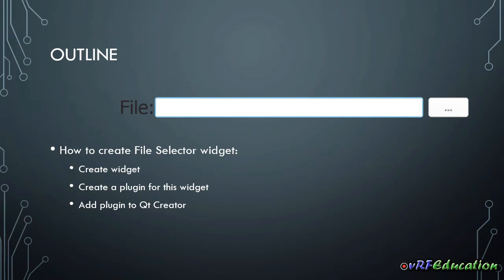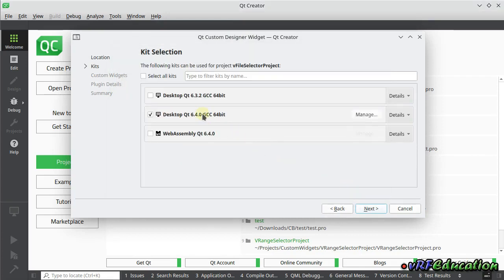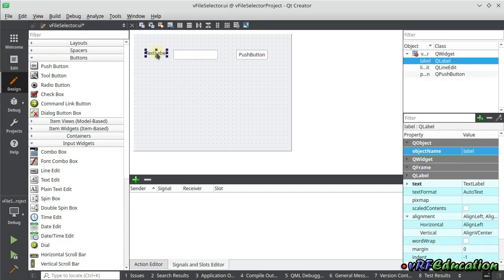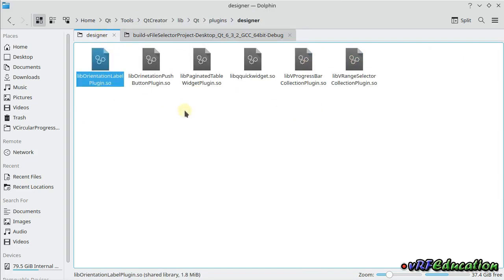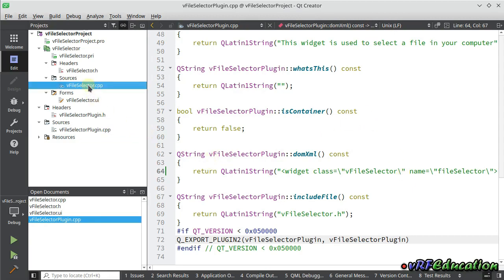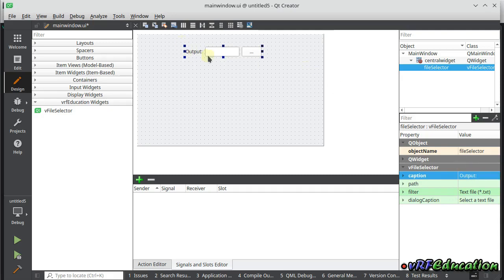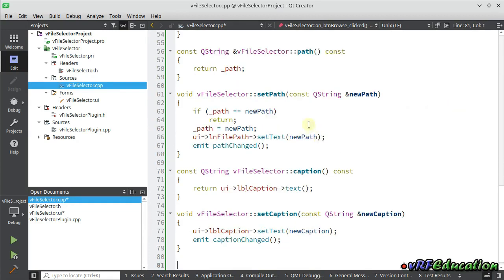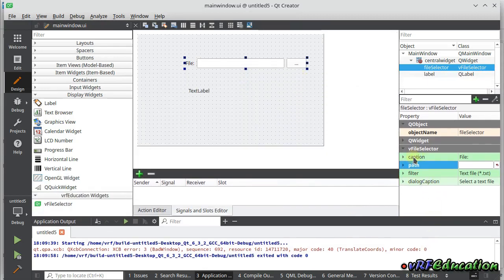Qt Custom Widget - vFileSelector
In this video I'm gonna create a new widget named vFileSelector that let users easily open a file dialog and open a file. In before you need to add a bunch of widgets on a dialog to do this but using this new widget you can just add it to your UI and let the widget handles all those things for you
Custom widgets is a way in Qt that we can add a new widget into our Qt creator standard widgetbox. Using this feature we need to create a new widget and then create a plugin for that. Using this plugin Qt creator will be able to load our widget at design time.
Most of developers just create new widgets and try to add those widgets at runtime to their UI. It's a little bit annoying and make other developers confused when they open .ui files.

source code also available on my github (vrfeducation)